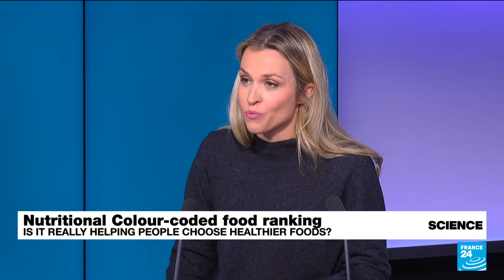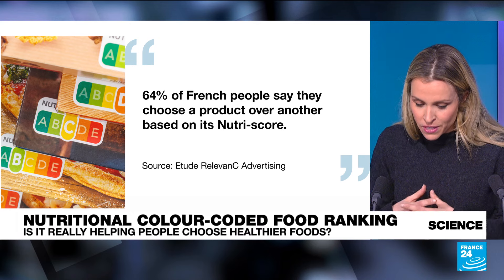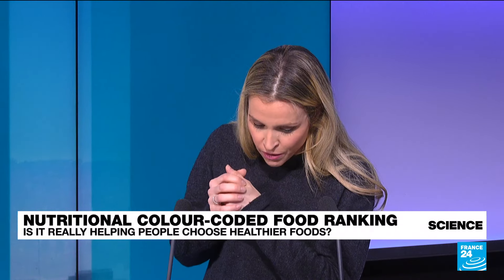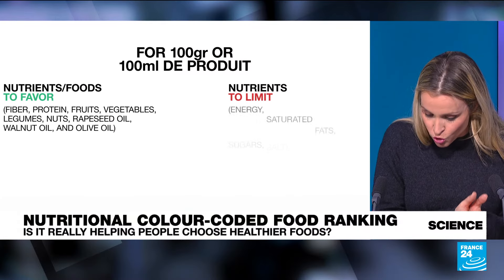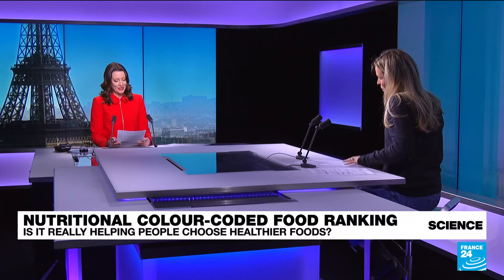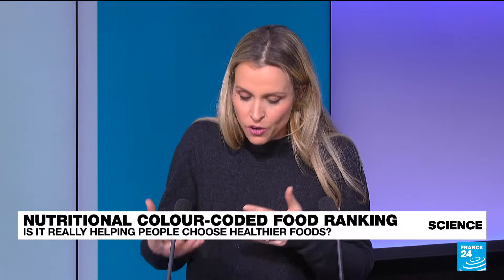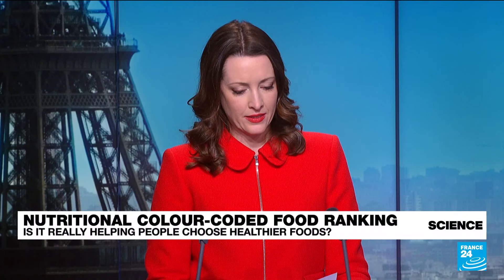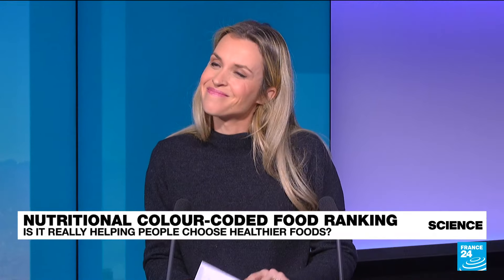Nutri-score ranking: Algorithm evolves to help people choose healthier food • FRANCE 24 English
Several countries in Europe, including France, have already adopted the so-called Nutri-Score, a food ranking system displayed on packaging aimed at helping people choose healthier food. The system essentially gives food and drink items a score from A to E based on their key ingredients, such as sugar, salt and fibre. But the algorithm is now changing to better reflect nutritional reality, as FRANCE 24's Julia Sieger explains.